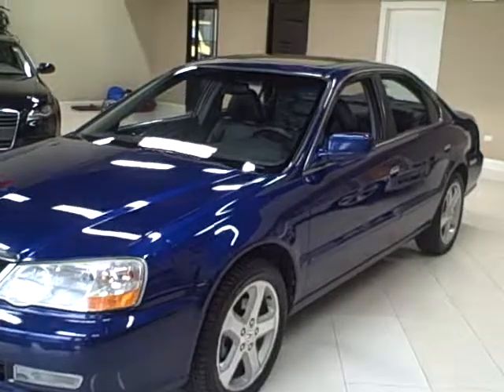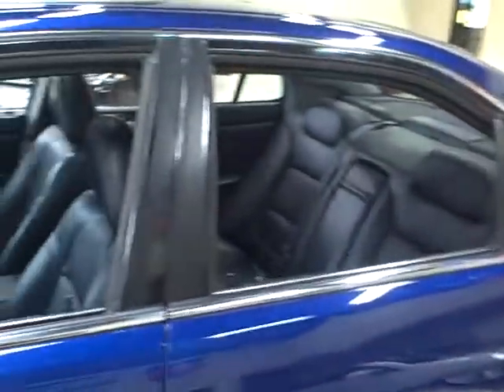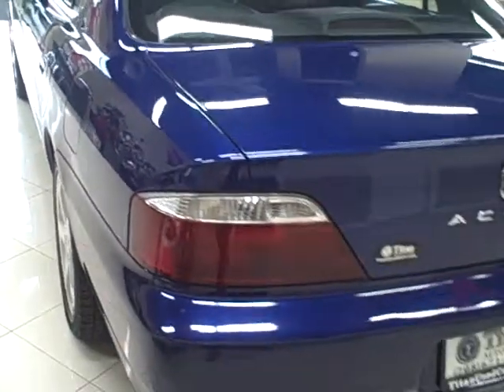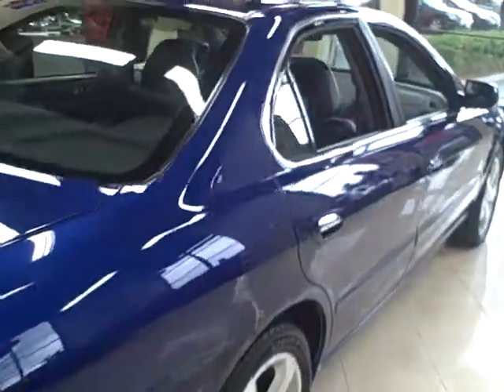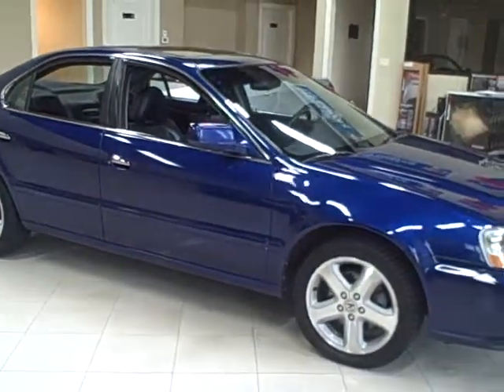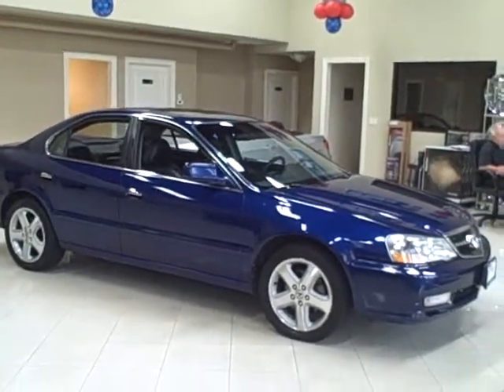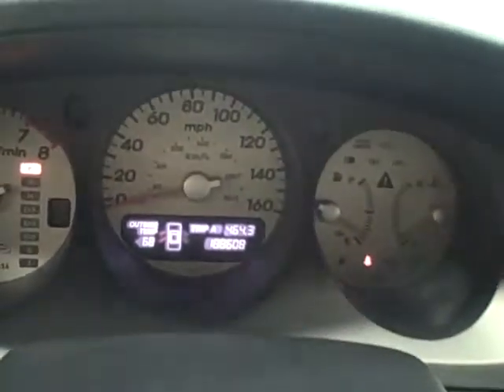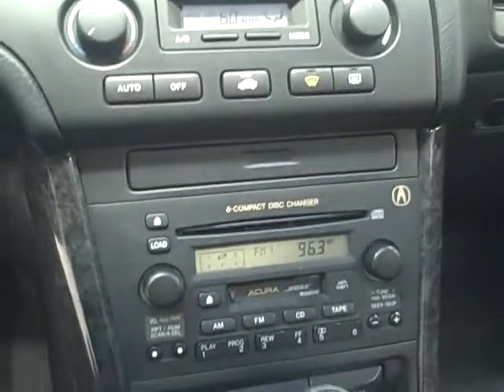2002 Acura TL @ TITAN AUTO SALES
This 2002 Acura TL is available from Titan Auto Sales. Please post your comments.